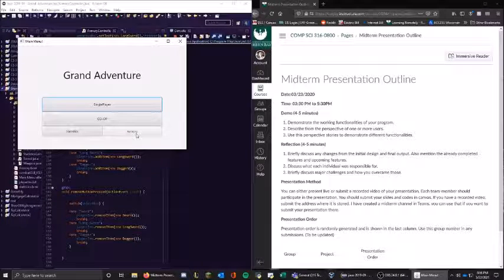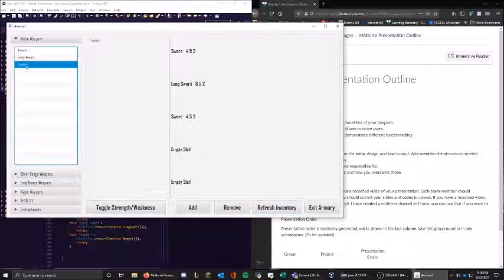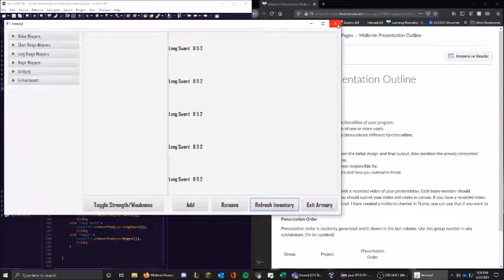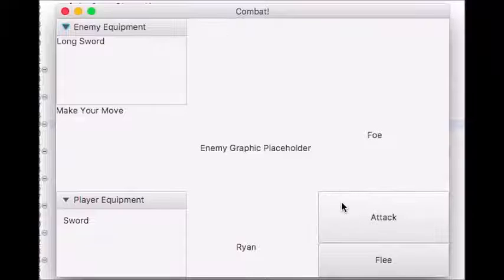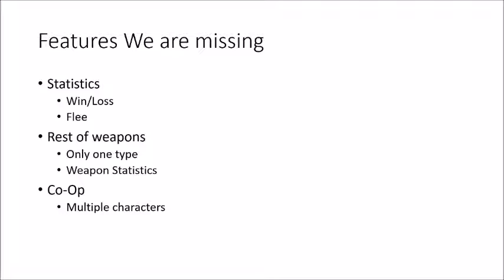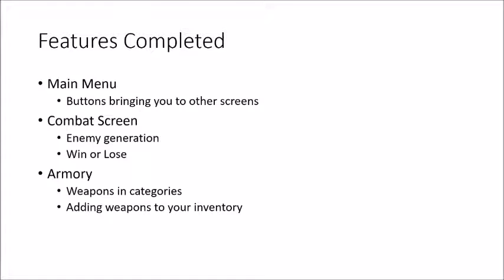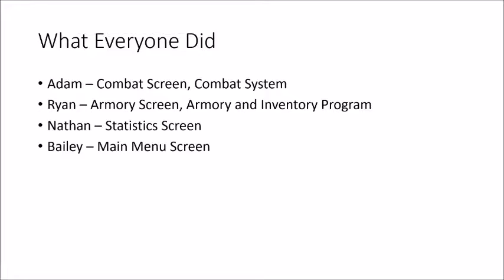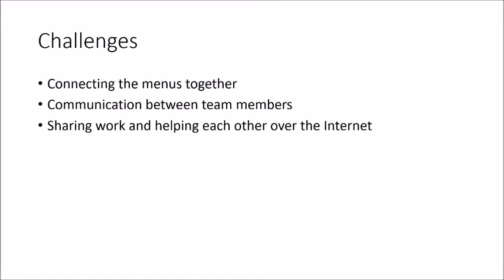UWGB Comp. Sci. 316 Midterm Presentation